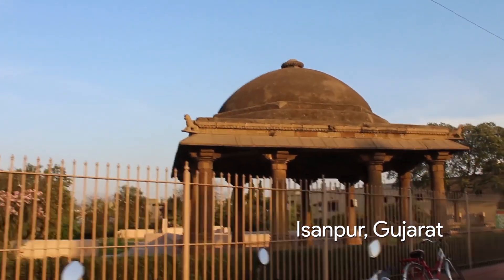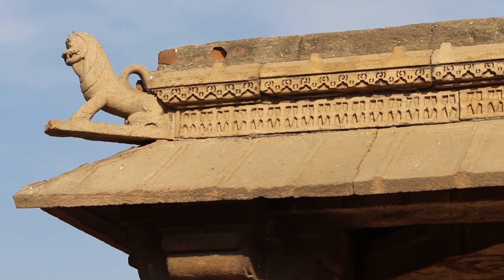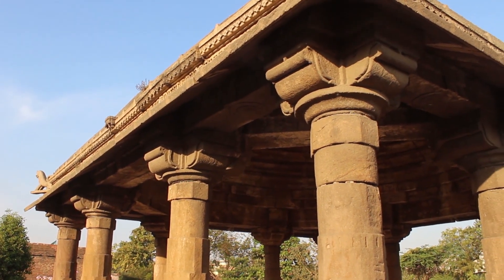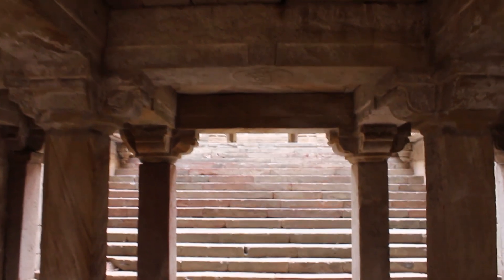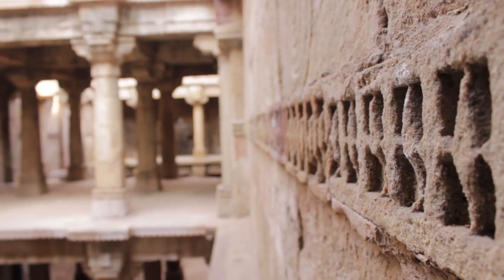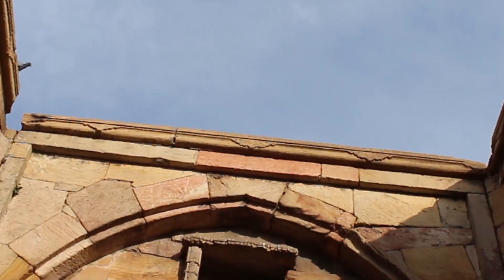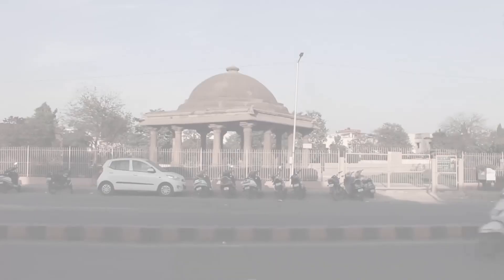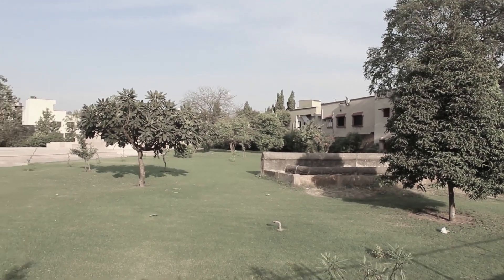A Documentary on JETHABHAI'S STEPWELL | STHAPATYA (A Documentary Making Competition)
This short Documentary on SARKHEJ ROZA has been made by students of Vishwakarma Government Engineering College, Chandkheda for the participation in the documentary making competition-"STHAPATYA- Our Legacy Through Engineering Perspective" that was organized by the club "ADVANATURE VGEC" with the prime support of the "INVINCIBLE NGO".

Jethabhai's Stepwell or Jethabhai ni Vav, is a stepwell in Isanpur area of Ahmedabad, Gujarat, India

Not much has been said in the history of this marvelous piece of architecture except a few things like:

James Burgess wrote in 1905 in the Archaeological Survey of Western India, volume VIII, "two and a half miles south of Ahmadabad, near Isanpur. And it is perhaps one of the most modern examples of the regular wav (step well).

It was constructed little more than forty years ago by the late Jethabhai Jivanlal Nagjibhai (or Mulji) of Ahmadabad.

To obtain the materials, he purchased from the holder of Shah Alam the rauza belonging to a masjid known as that of Malik Alam and from the late Qazi Hasan-ud-din of Ahmadabad he bought the Nenpurvada masjid at Rajapur-Hirpur together with its accompanying rauza.

Such is the history behind the architecture of this stepwell. Many more interesting facts are yet to be known. They are described meticulously in this very short film.

Why don't you witness the same by yourself watching this wonderful documentary!

Please give your feedback in the comment section below. We'd love to hear from you.

We would like to extend our gratitude to the team members:
Satyam Shivhare
Bharat Paliwal
Ravi Rao
Pranav Goti
Ajay Kumavat